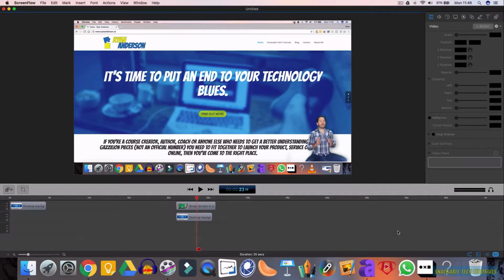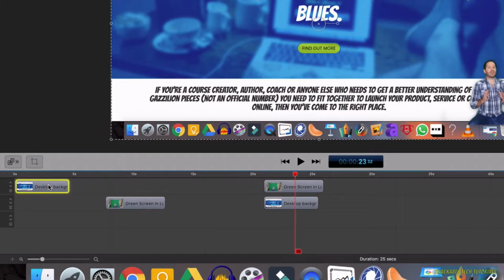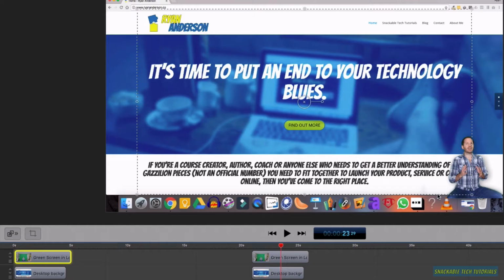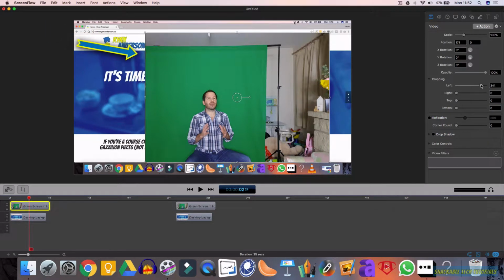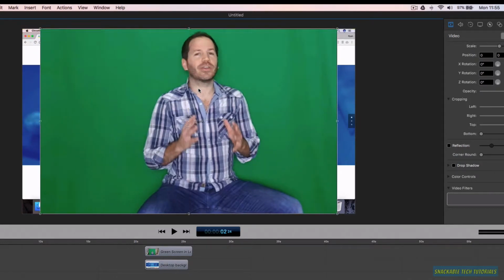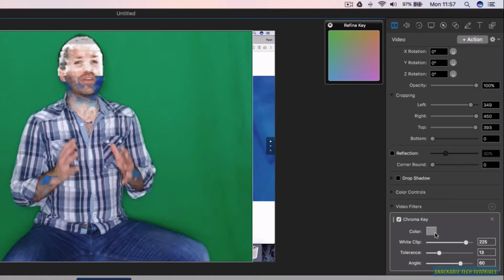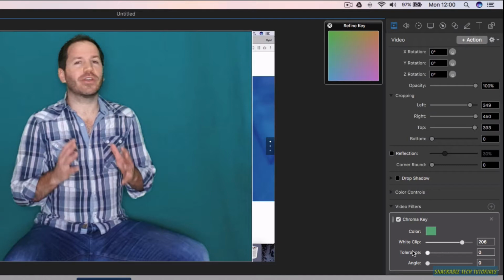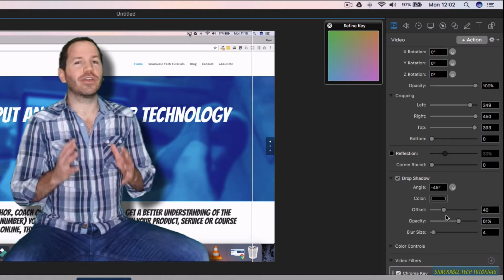Screenflow 7: The Video Tab (Part 4) - The Green Screen or Chroma Key Filter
Taken from Module 2 of "Video Editing Mastery: A Screenflow Deep-Dive" (from Snackable Tech Tutorials), in Part 4 of this Video Tab series, we will look at the Green Screen (or Chroma Key) Filter to find out how to create transparency on an image or video so that it looks like an object is somewhere it really isn't...